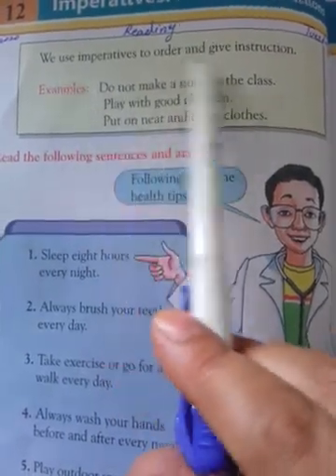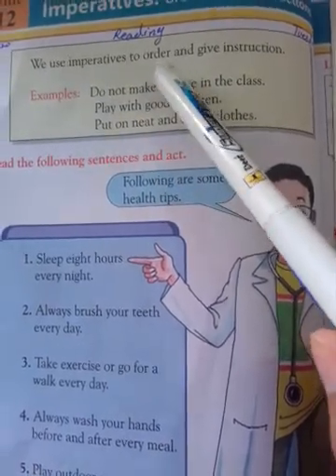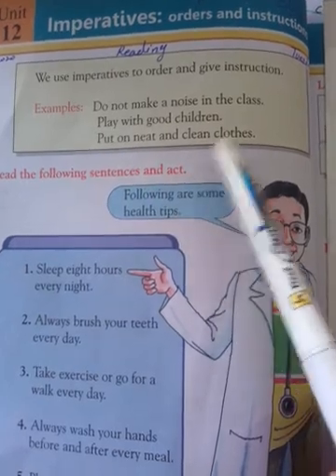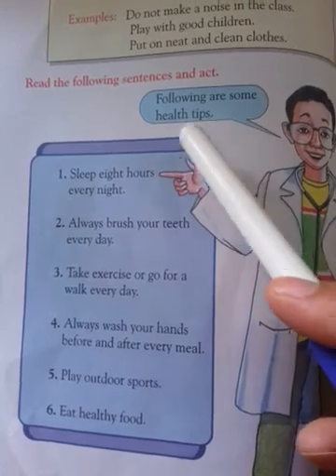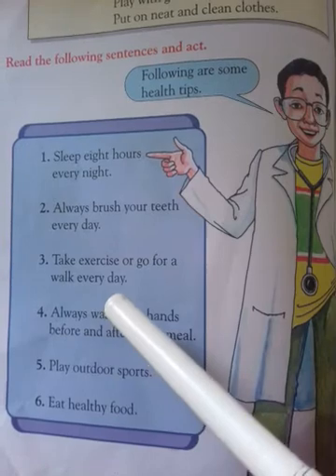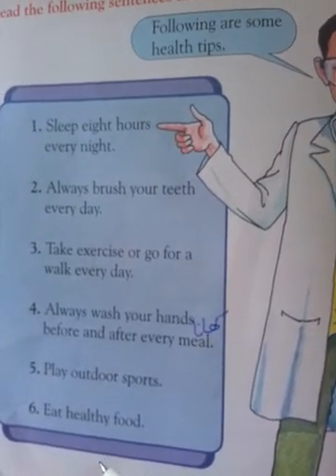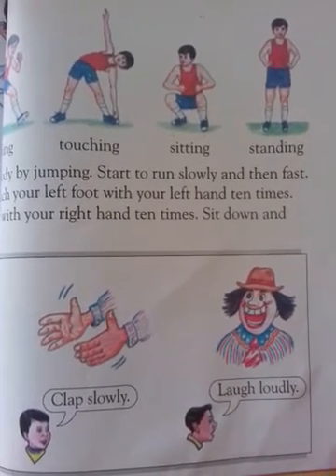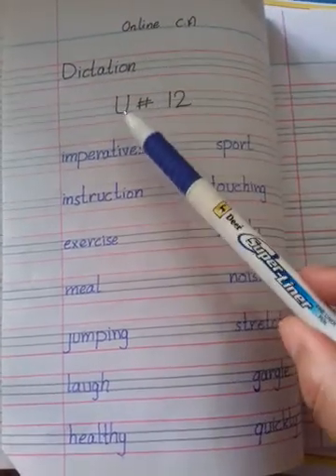Three, English, Lecture # 27,U#12